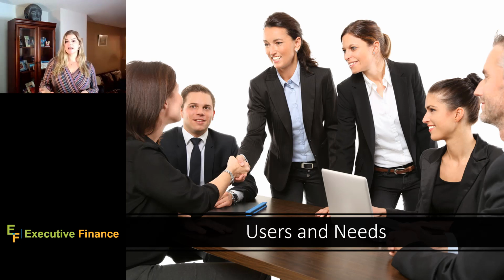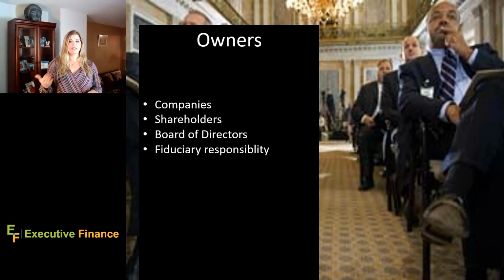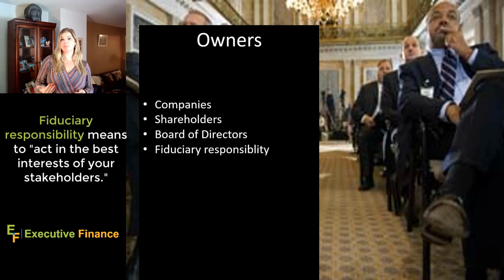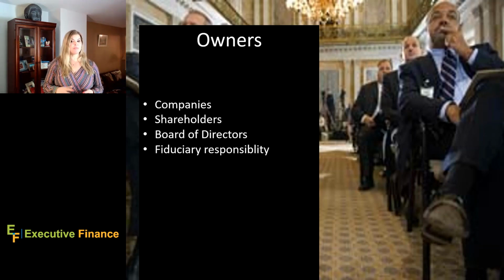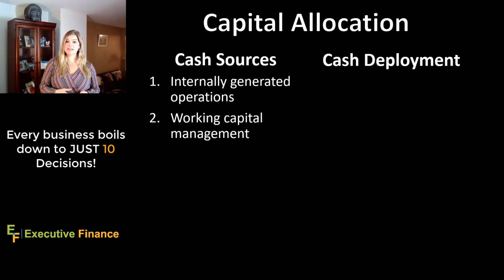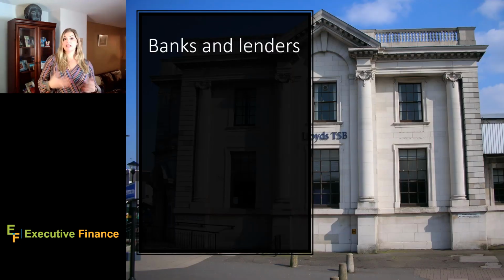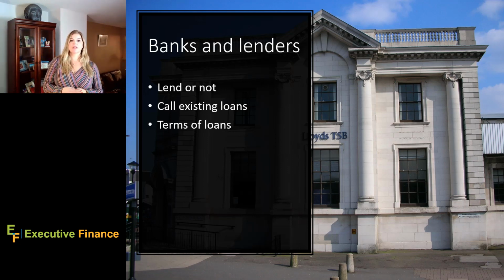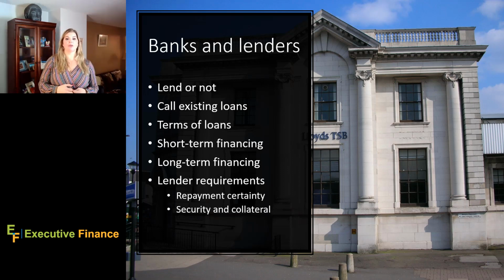Financial Intelligence Lesson 1: Users and Needs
Looking to fulfill your CPD or CPE hours quickly?